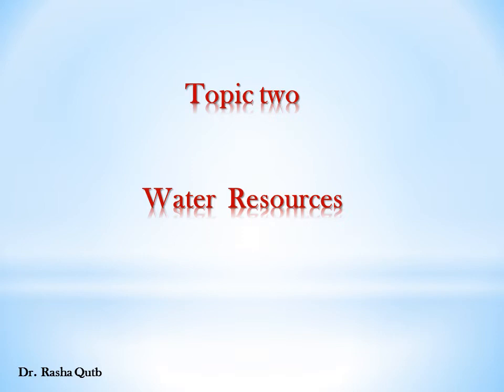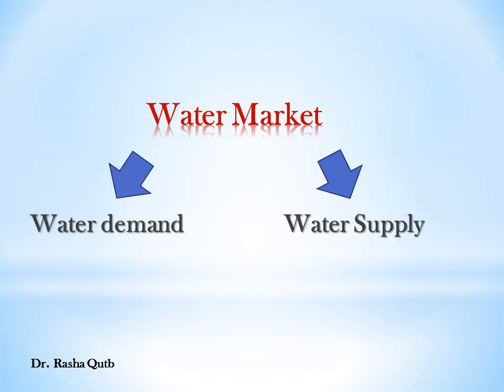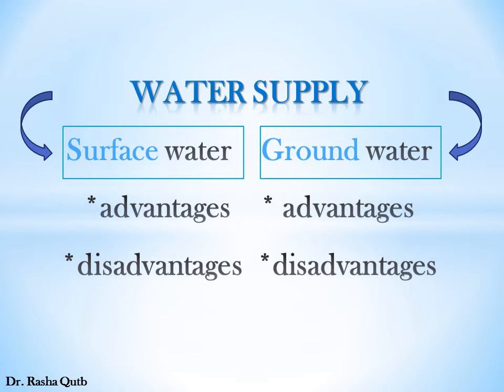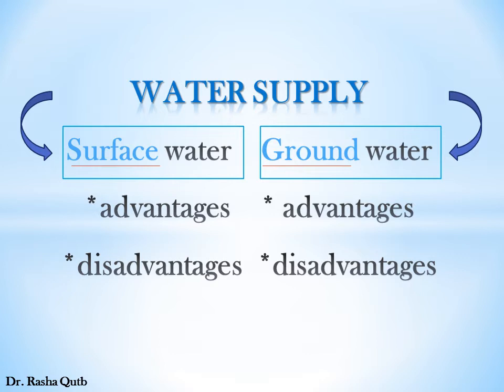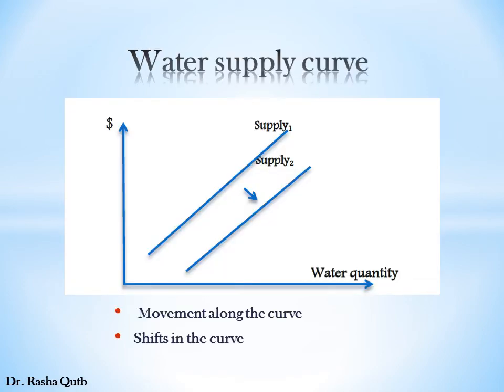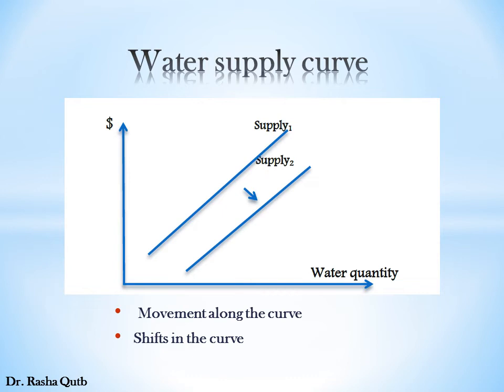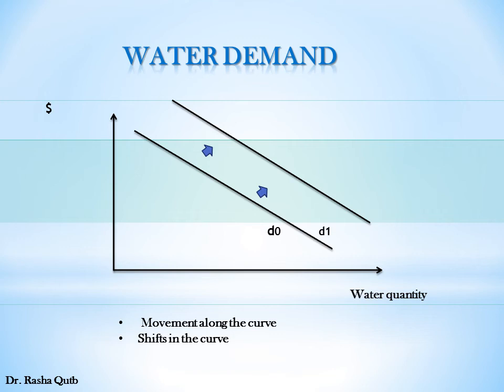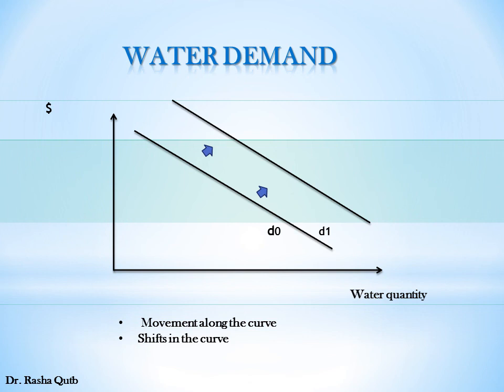Economics of resources _ Part 2_ Lecture 3_water resources